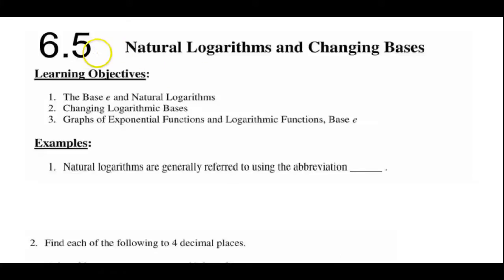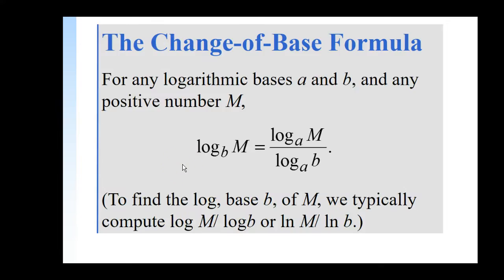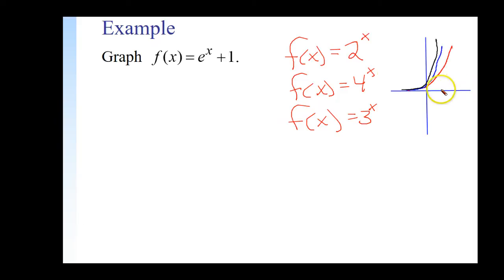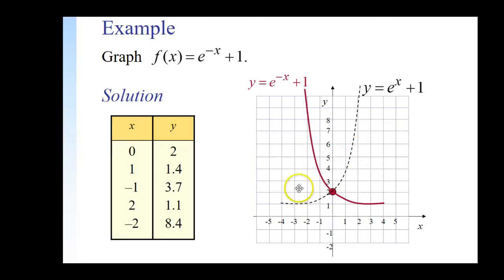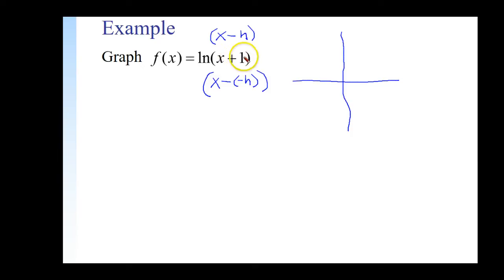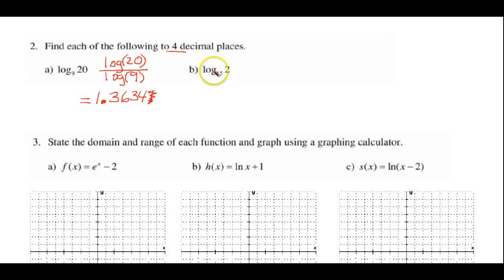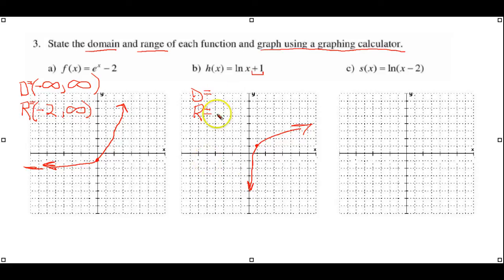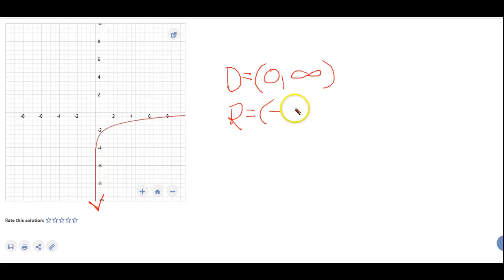nM6.5 Natural Logarithms & Changing Bases